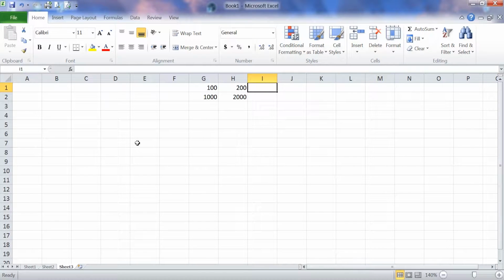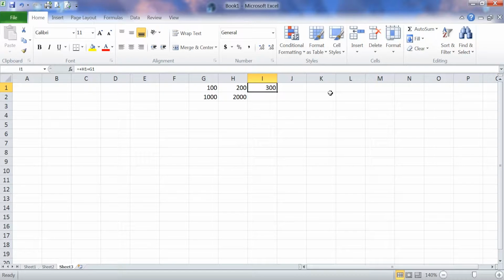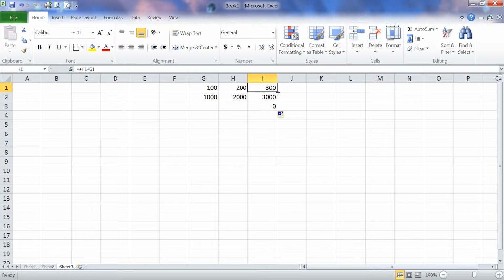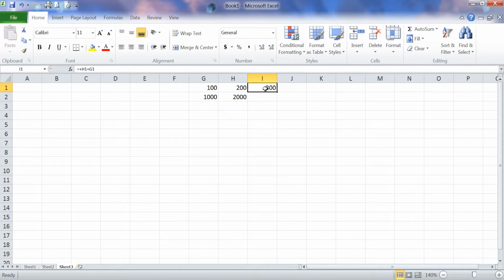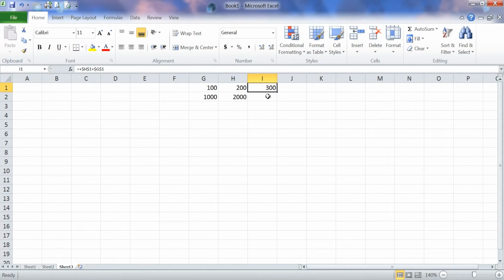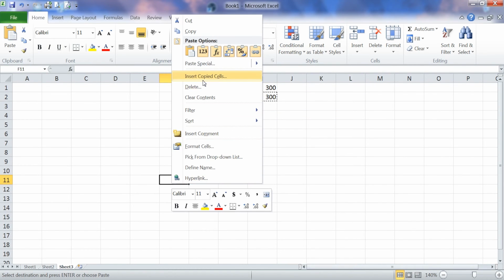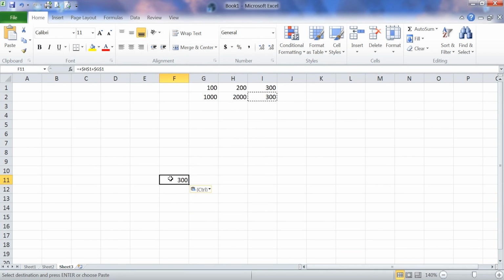Relative and Absolute Cell References - Beginner Spreadsheet Tutorial 25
In this segment you will learn the important difference between relative and absolute cell references.